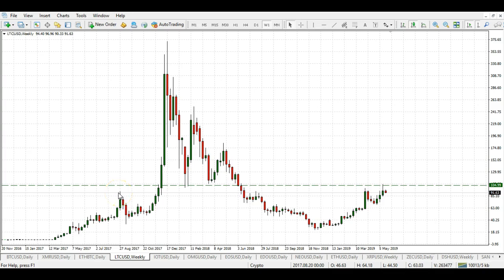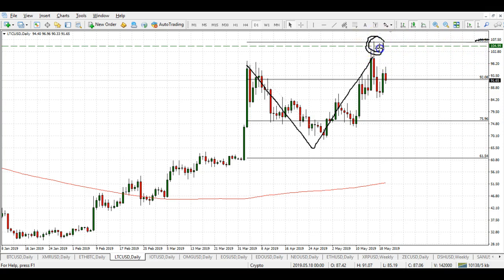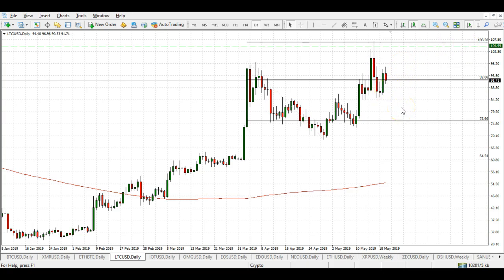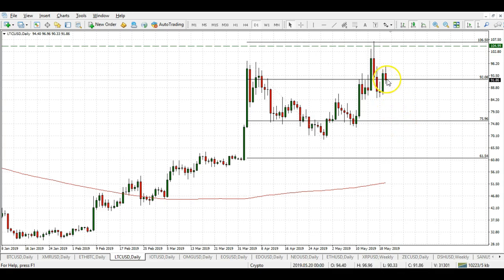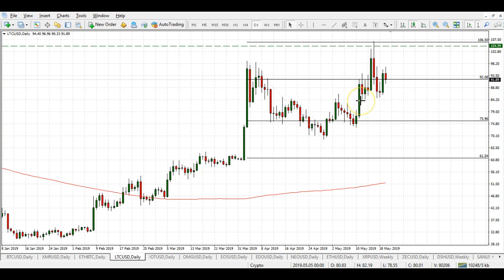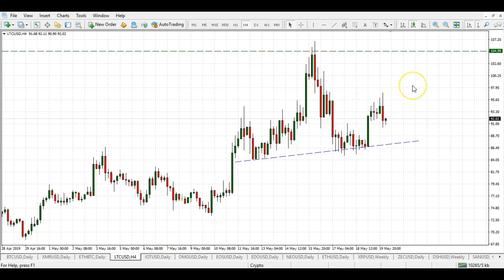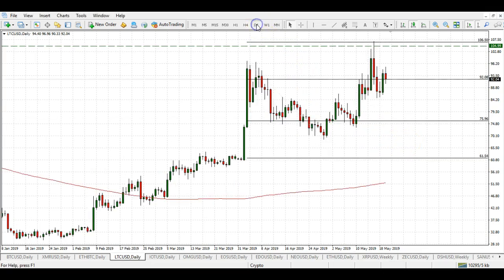Cryptobitup - обзор пары LTCUSD (20.05.19)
Cryptobitup является профессиональной мультирыночной платформой, которая предлагает комплекс инновационных сервисов и услуг для практикующих инвесторов и трейдеров:

- свыше 500 наиболее популярных торговых инструментов рынка Forex, CFD и Crypto и этот список активов постоянно растёт;
- онлайн web-платформа , построенная на базе системы CryptoTrade;
- выполнение торговых сделок только по NDD-модели без реквотов;
- конкурентоспособные фиксированные спреды от 0,5 пункта;
- исполнение ордеров «Instant Execution» менее чем за 1 секунду;
- возможность вести торговые сделки с кредитным плечом в диапазоне до 1:400;
- быстрые, удобные и надёжные способы ввода/вывода средств всеми самыми распространёнными платёжными системами, такими, как VISA, MasterCard, WebMoney, Skrill, Neteller, QIWI, Yandex.Money, а также криптокошельки Bitcoin, Ethereum и BitcoinCash;
- совершение международных переводов с минимальными комиссиями;
- полностью автоматизированная система проведения финансовых транзакций;
- важнейшие новости международных финансовых рынков, транслируемые в режиме онлайн;
- технический, графический и фундаментальный анализ основных активов рынка Forex, CFD и Crypto;
- возможность сопровождение клиента персональным менеджером;
- актуальные торговые сигналы в режиме онлайн всеми средствами коммуникации;
- уникальный сервисная опция Simply Forex, позволяющая торговать излюбленными финансовыми инструментами по-настоящему «в один клик»;
- академия, обучающая передовым методам криптовалютного трейдинга, авторские учебные видеокурсы и электронные книги по трейдингу;
- партнёрские программы для дополнительного заработка на рынке Forex, CFD и Crypto;
- профессиональная и оперативная поддержка службой клиентской поддержки;
- различные типы счетов для активного инвестирования с возможностью выбора индивидуальных условия обслуживания

Приглашаем Вас зарегистрироваться по ссылке и получить скидку на покупку Bitcoin в размере до 20% от его рыночной стоимости.

Будьте успешны и достигайте самых амбициозных целей вместе с компанией Cryptobitup!

Phone:

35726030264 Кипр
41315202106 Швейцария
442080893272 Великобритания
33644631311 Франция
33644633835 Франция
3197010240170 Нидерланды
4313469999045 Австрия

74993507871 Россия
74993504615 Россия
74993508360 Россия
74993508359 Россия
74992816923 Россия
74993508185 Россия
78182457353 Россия